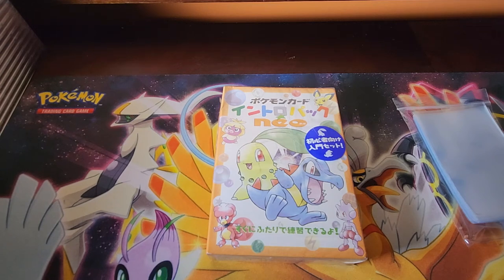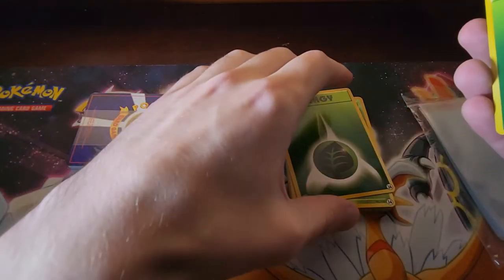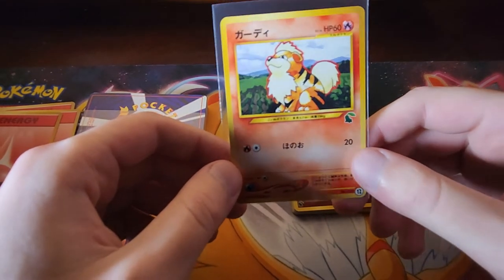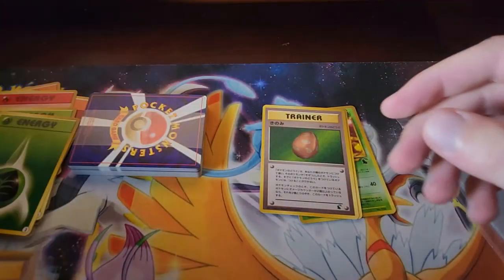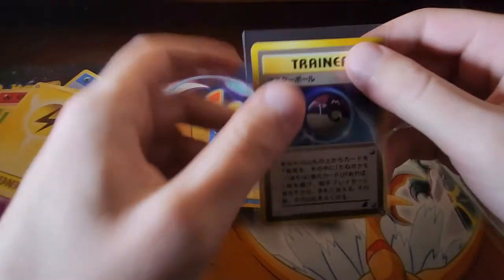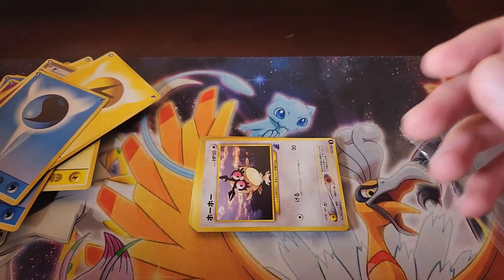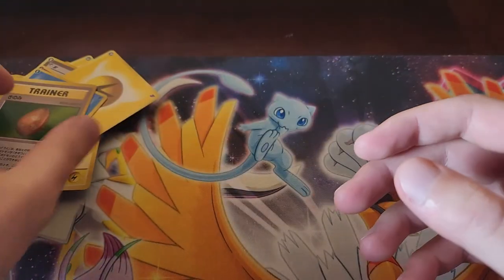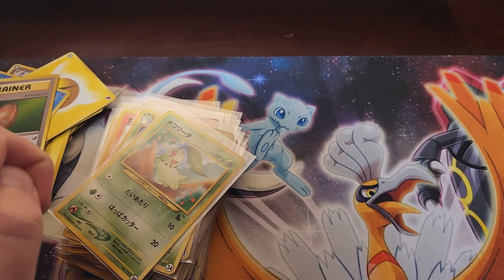Pokemon Intro Pack Neo Opening + Discussing My Strategy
Camera was out of focus for a majority of the video

Skip to the end if you just want to see the cards that come inside the deck